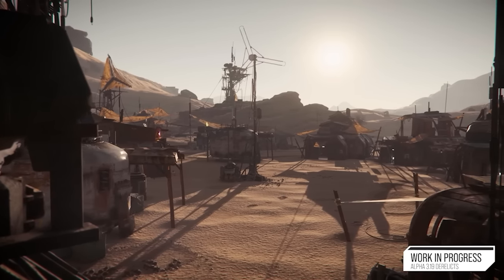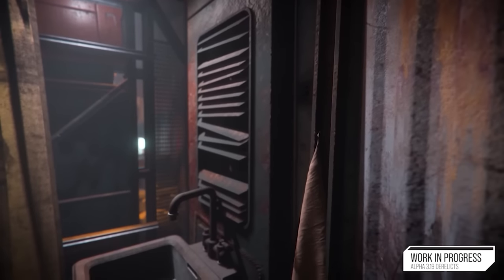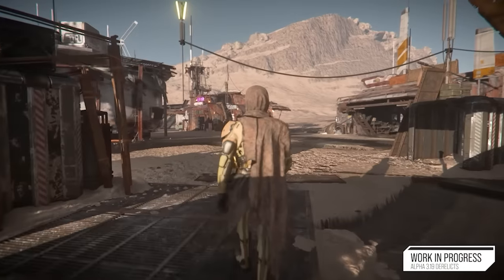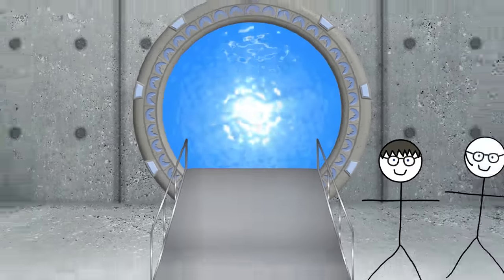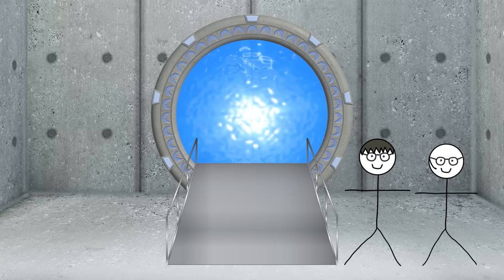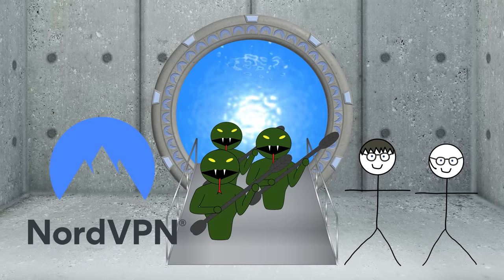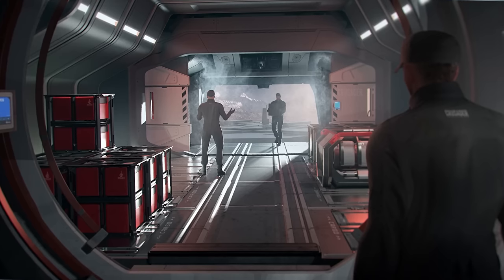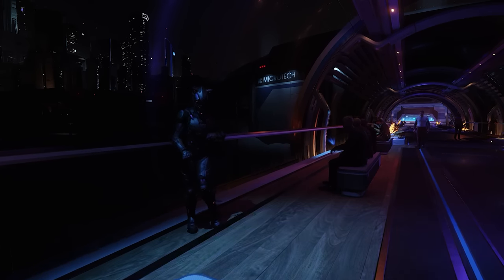Star Citizen Alpha 4.0 - Server Meshing - Getting Pyro Out To Players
LATEST STAR CITIZEN PATCH ALPHA 3.18 OPEN PTU

00:00 - Star Citizen Server Meshing Goals
09:00 - What Do You Think?